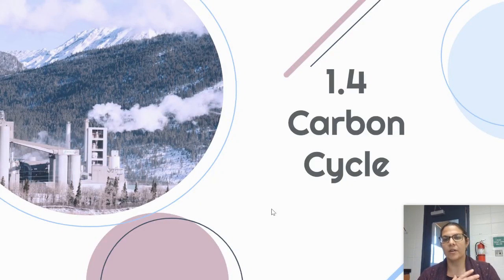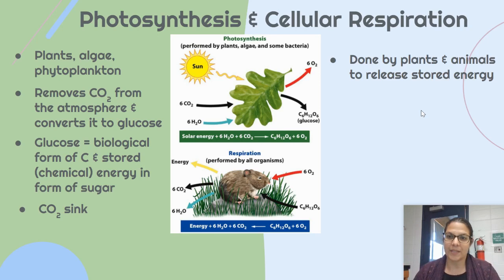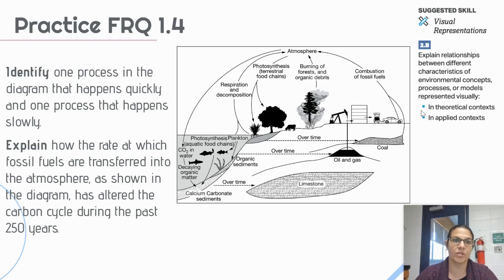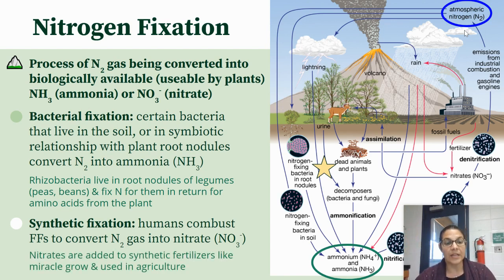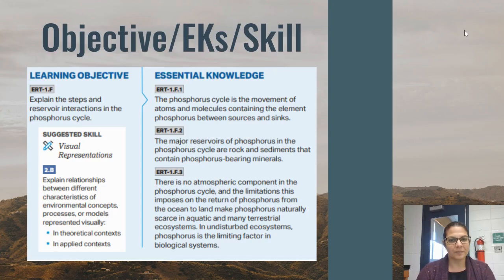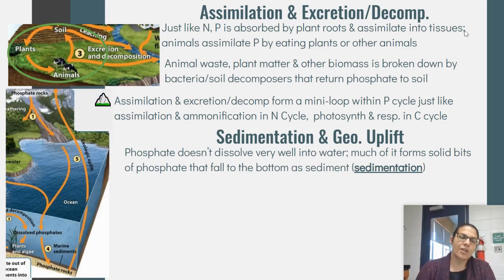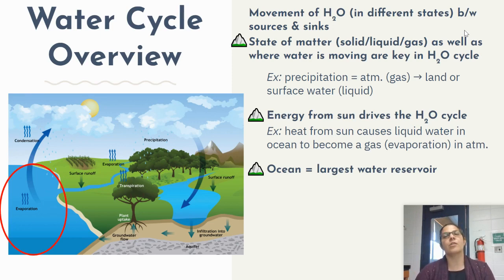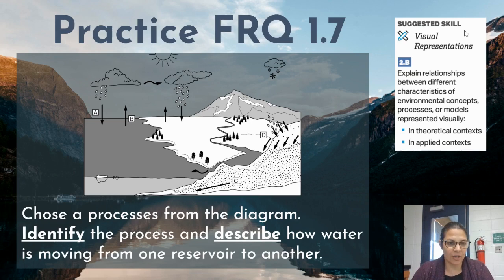2022 APES Summer Assign Video #3